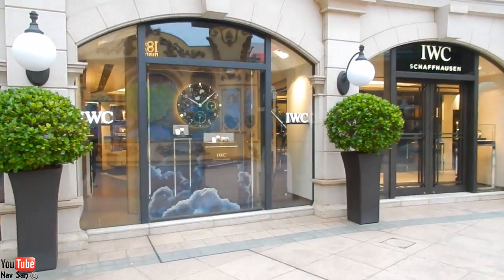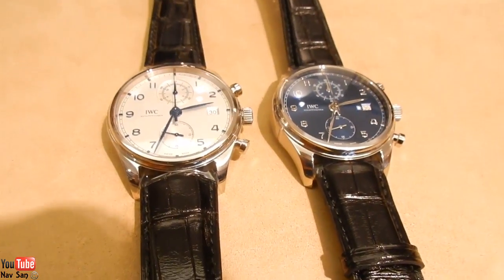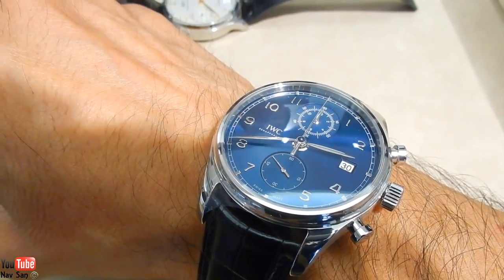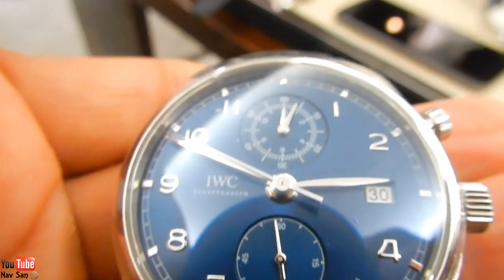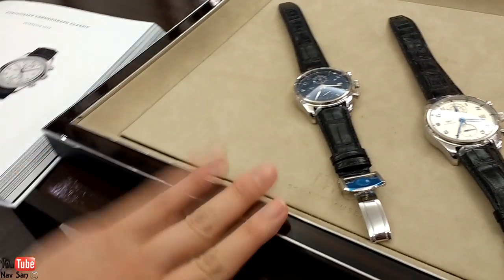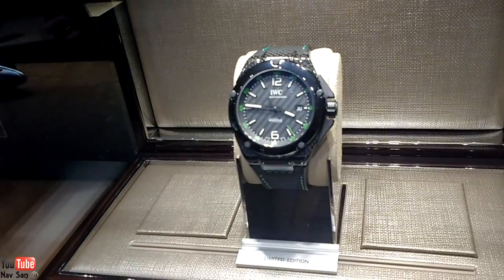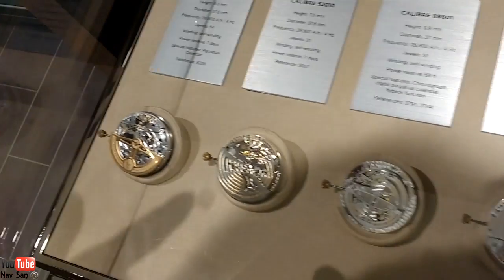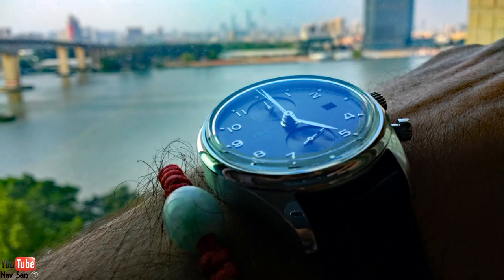Buying a IWC Portuguese Chronograph Classic in Hong Kong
IWC has a wide variety of watches in its stable, from time only hand-winds to tourbillons and minute repeaters. The most defining of these however, beyond the Pilot's line, has been the Portuguese Chronograph, who's vertical sub dials and elegant case have become synonymous with the line they represent. This watch's successor, so to speak, which was revealed earlier this year, has been highly anticipated by fans of the brand for the upgrade from a Valjoux-based movement to an in-house IWC chronograph caliber (cal 89361).

IWC's Portuguese line of watches holds an important place in the brand's history. The first Portuguese dates back to 1939, when two Portuguese business men were looking for a wristwatch that could match the precision of a marine chronometer. To accomplish this, IWC (then operating under the full "International Watch Company" moniker) was forced to use a pocket watch movement within a hunter style case to allow crown placement at 3 o'clock.

The history of Portuguese production is a bit cloudy, but we do know these watches were produced in (very) limited quantities. According to one source, from the 1930s through the early 1940s, only 304 total Portuguese with the Calibre 74 were made, and an additional 371 Portuguese watches were produced with the Calibre 98 and Calibre 982 from the 1940s through the 1970s. During this second period, distribution was restricted to certain markets (the German market in particular). But in the early 90s an original found its way back to an IWC atelier (on the wrist of a customer), where it raised enough eyebrows to earn a spot in IWC's lineup once again.

One of the first things that I began to appreciate about the 3904 is just how accessible its design and execution are. The steel case options look good worn with just about anything north of cut-offs and a sweatshirt. I attribute this to the watch's new sportier looks, which you can credit to a more broad-shouldered case, the railway track chapter ring broken down to quarter-second hashes, and the more pronounced circular graining and markings for the subregisters.

At 42mm, the new Portuguese Chronograph Classic is slightly over 1mm larger than the 3714 (which sits at 40.9mm), and it's just enough to be noticeable. Everything about this new design though is a little beefier. The lugs are wider and make a less pronounced curve into the caseband, the pushers have longer but thicker stems and heftier tops (not to mention the substantial click you get when activating the chronograph), and even the crown has more visual weight to it.

The biggest thing the Portuguese Chronograph Classic brings to the table is an in-house IWC movement. IWC's manufacture caliber 8900 family can be found in some of the marques latest and greatest, from the Ingenieur Perpetual Calendar Digital Date-Month (3792) to the Spitfire Perpetual Calendar Digital Date-Month (3791). It lives as the 89361 within the Portuguese Chronograph Classic, and it's on full display around back.

The Caliber 89361 features an impressive 68 hour reserve, flyback function, and the aforementioned hour and minute counters combined in a totalizer at 12 o’clock. Using the functions you immediately realize that this is a truly serious movement, from smooth winding and easy chronograph actuation to a snappy quick-date set and hacking functionality. Unlike the Valjoux-based caliber in the 3714 the spinning of the oscillating weight on your wrist will also go entirely unnoticed.